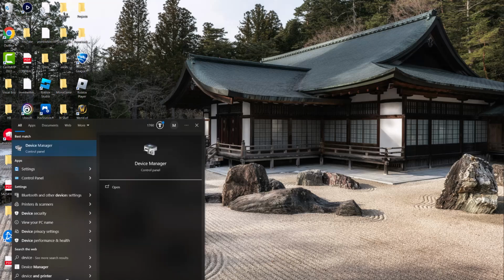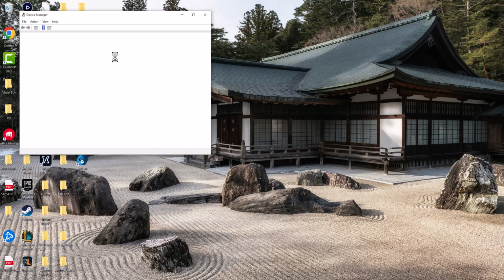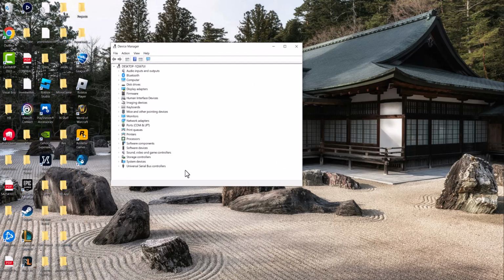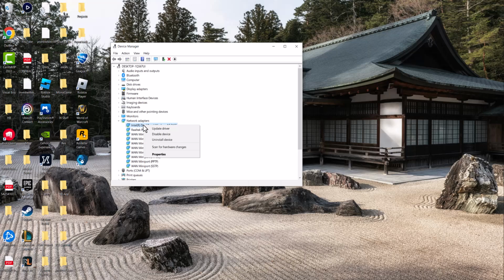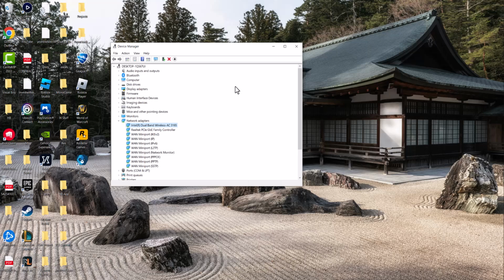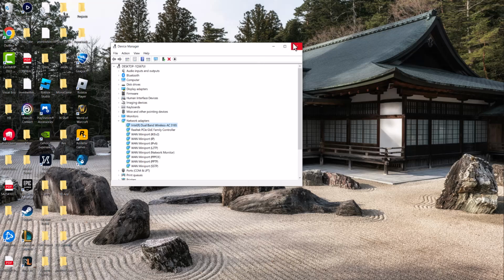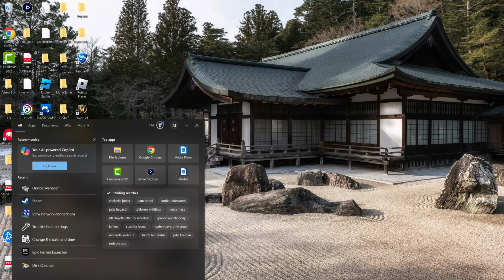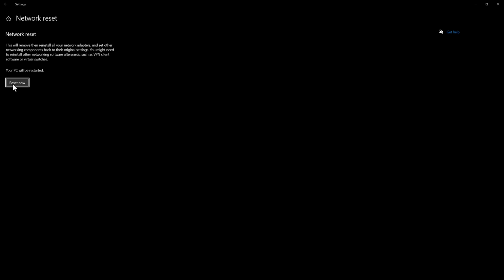How to Fix netwsw00.sys BSOD on Windows 10 / 11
In This Video, I Will Show You How to Fix netwsw00.sys BSOD on Windows 10 / 11